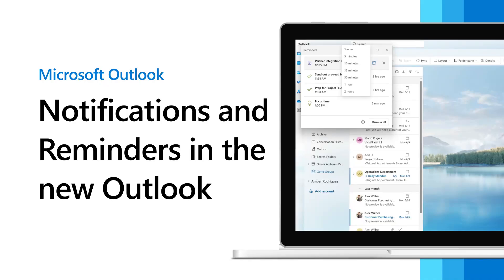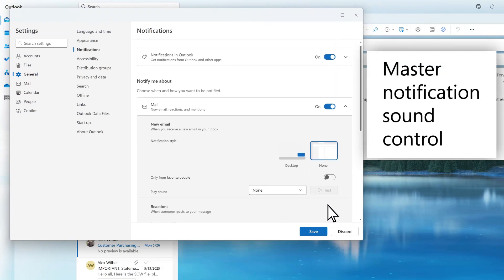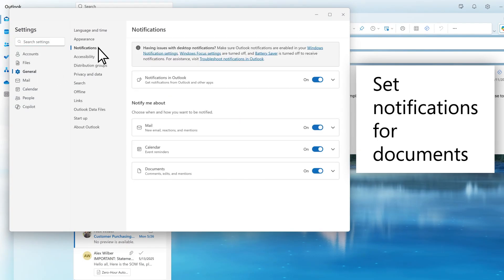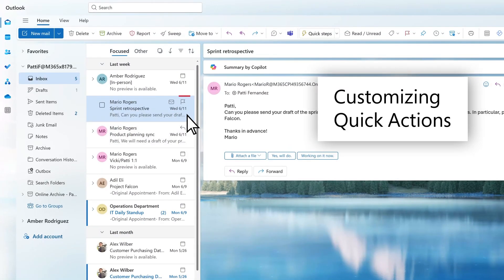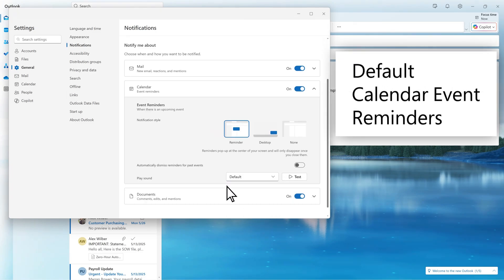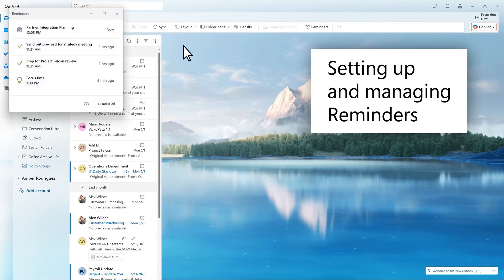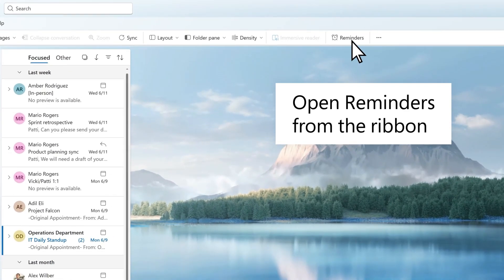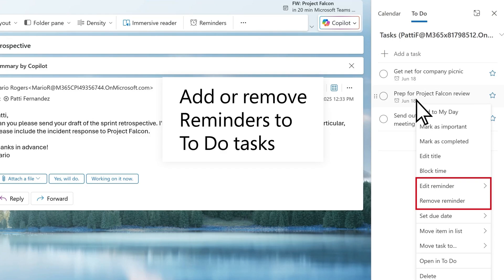Learning the new Outlook: Configuring Notifications and Reminders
Learn how to use notifications and reminders to stay informed on meetings and tasks in the new Outlook for Windows.